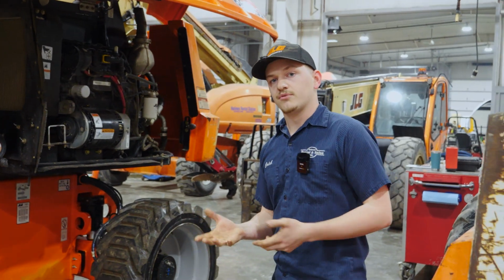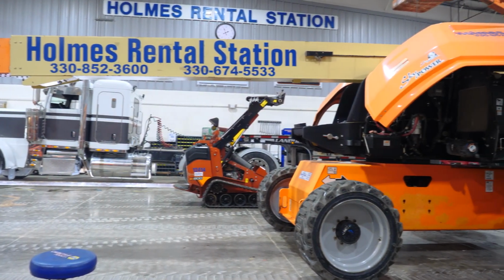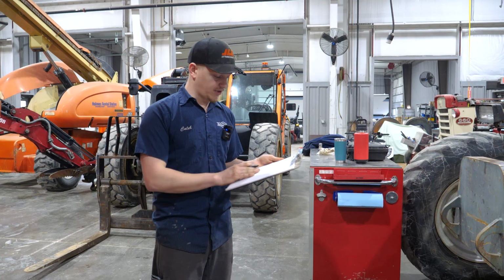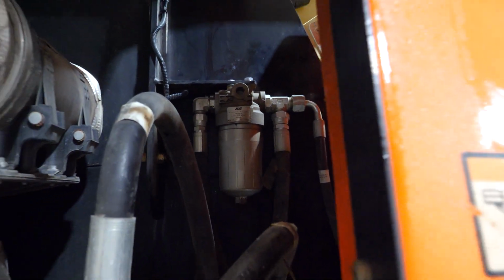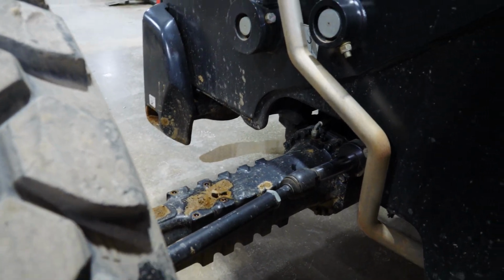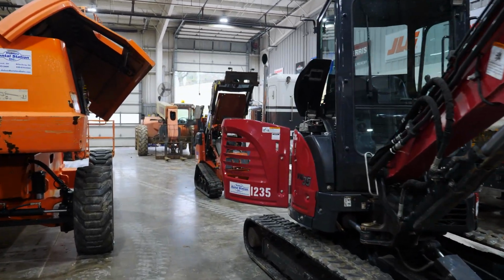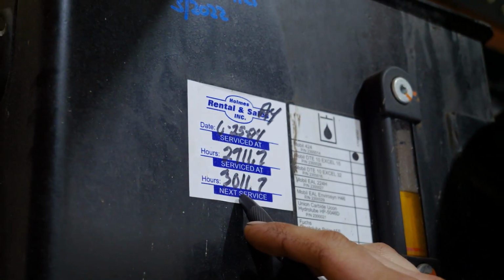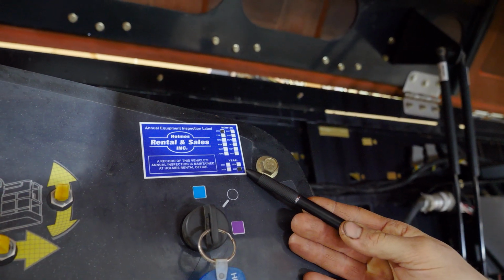Heavy Equipment Service at our Sugarcreek Store!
Caleb give us a quick rundown of what a 300, and 1,000 hour service looks like on heavy equipment and breaks down our process for each service!